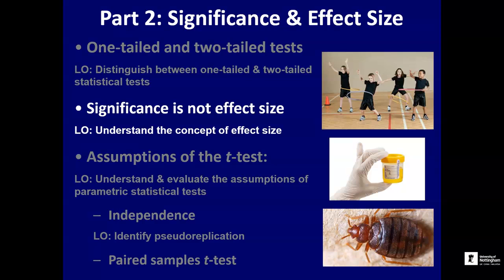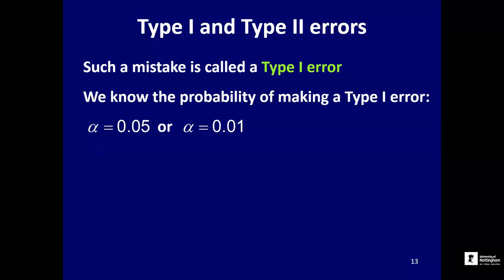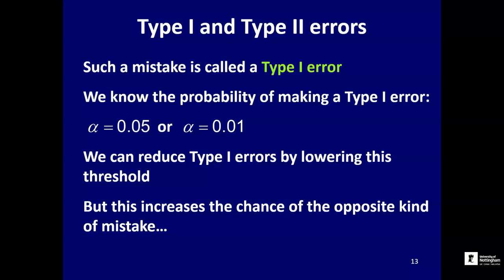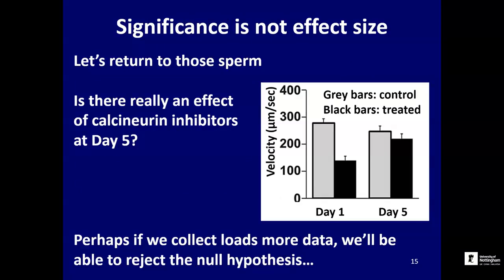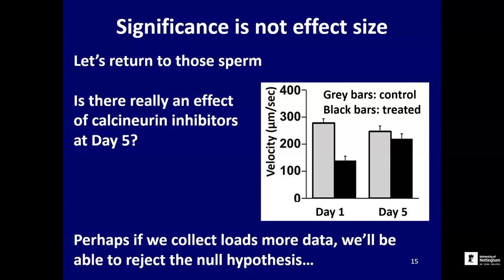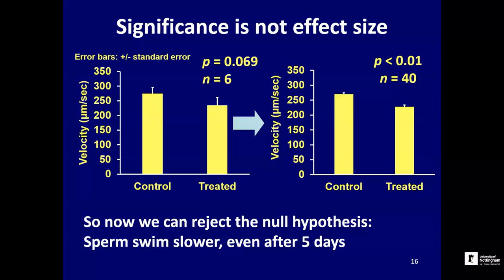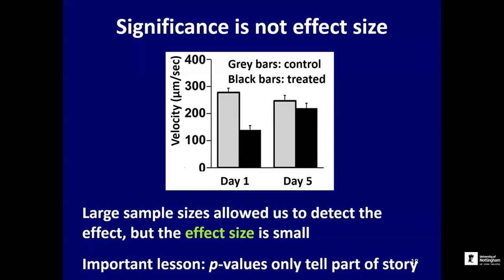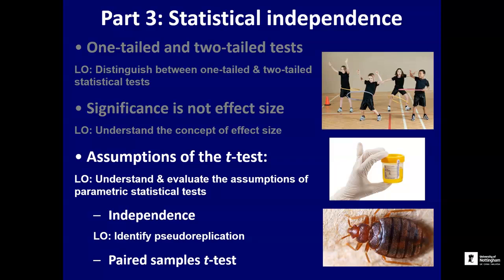Experimental Design & Analysis Lecture 5 Part 2